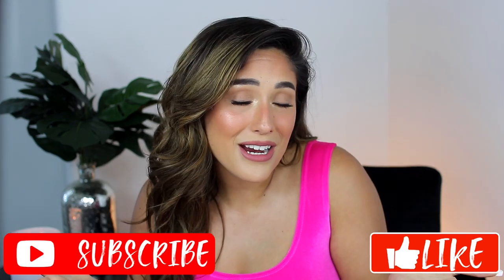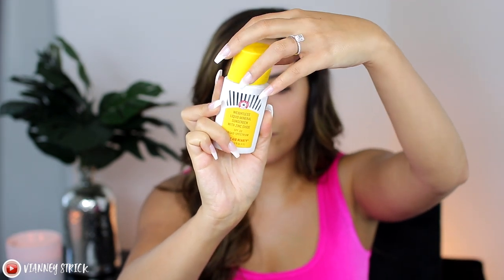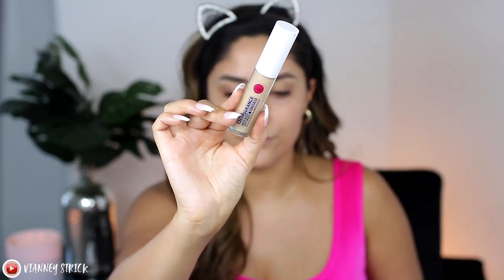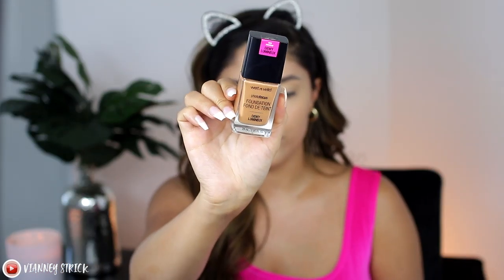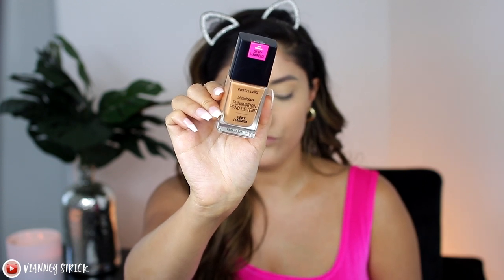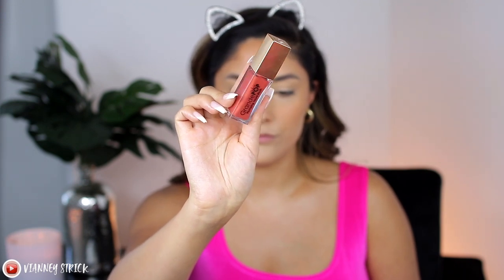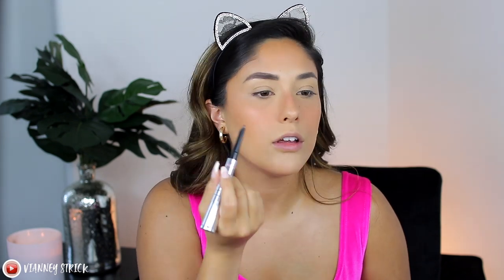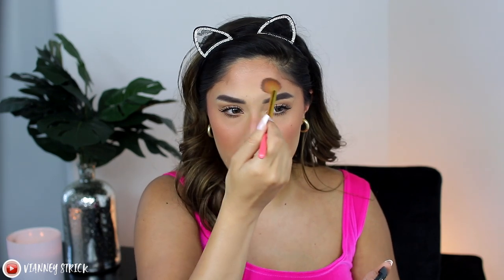MY EVERYDAY MAKEUP TUTORIAL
Delarza Cosmetics
PRODUCTS:

FAB Weightless Liquid Mineral SPF 30

Benefit Cosmetics Gimme Brow+ Volumizing Eyebrow Gel 4

Photo Focus Foundation DEWY COCOA

GrandePOP Plumping Liquid Blush

Milani Cosmetics | Spotlight Face & Eye Strobe Palette 03

Benefit Cosmetics Hoola Matte Bronzing Powder

GRANDEDRAMA INTENSE THICKENING MASCARA

Lancome ÔSCILLATION - VIBRATING INFINITE POWERMASCARA

BENEFIT COSMETICS BROW STYLER EYEBROW PENCIL & POWDER DUO 4.5

Essence Pure Nude Sunlighter

Persona Cali Glow Highlighter ZUMA

Essence Kiss The Black Sheep Lipstick

WET N WILD JUNGLE ROCK 3-IN-1 HYDRATING FACE MIST